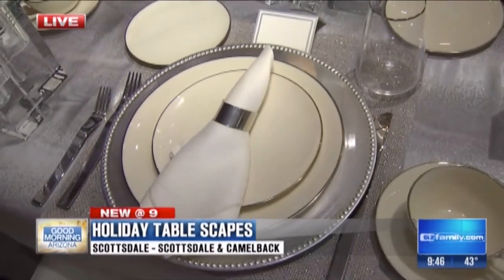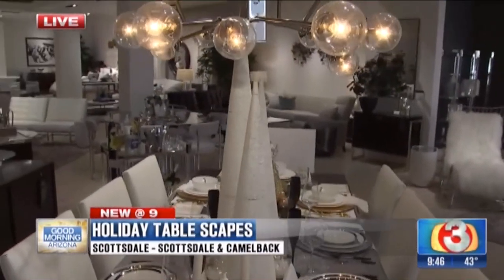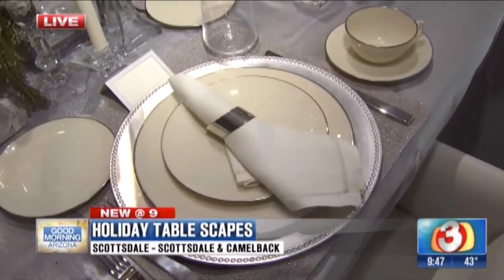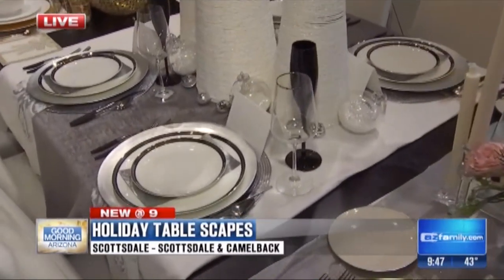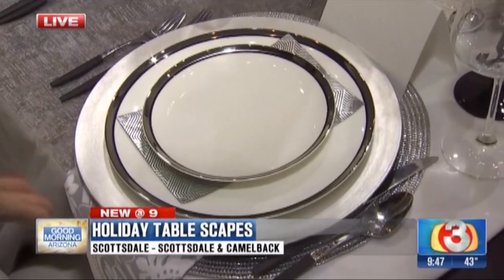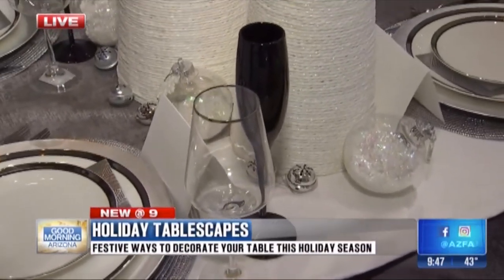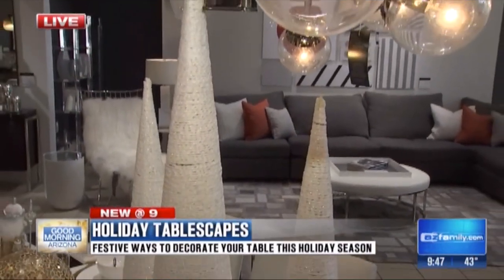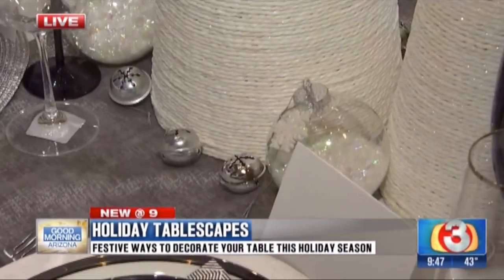Holiday Tablescapes Vintage + Modern Mix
Yvette Craddock of Yvette Craddock Designs provide tablescapes design tips for a modern holiday celebration with silver, black and white vintage china, black glassware, vintage flatware and modern accessories for Channel 3 KTVK at Mitchell Gold + Bob Williams in Scottsdale, Arizona.